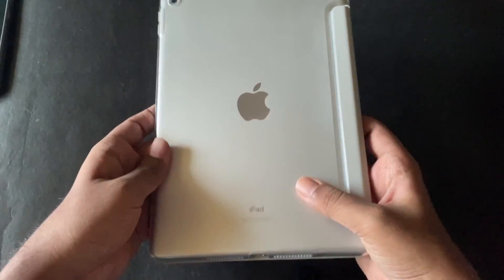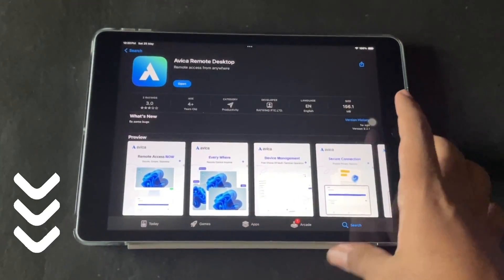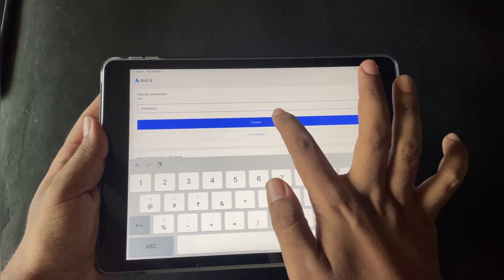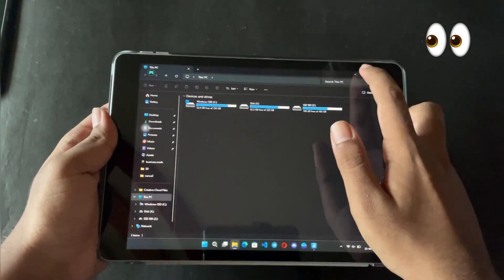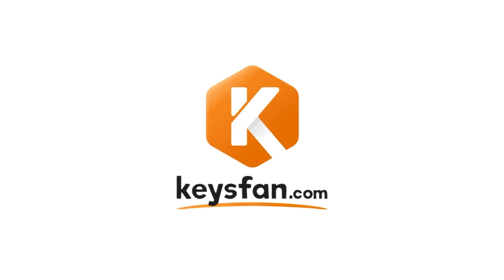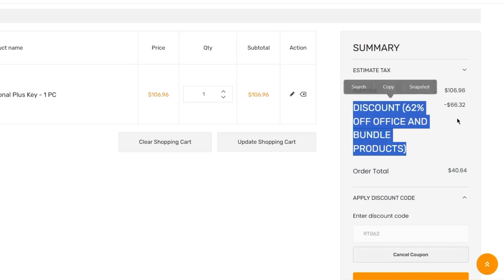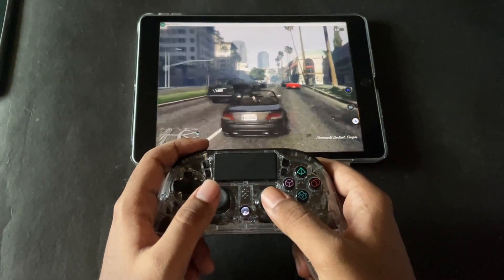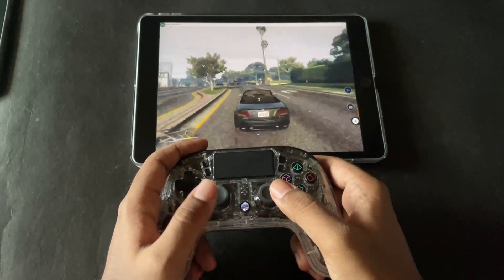Turn Your iPhone or iPad into a Windows Gaming PC!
Best App to Turn Your iPhone or iPad into a Portable Windows Gaming PC!

PC Tab Specifications:
➤ Model: Apple iPad 10.2 9th Gen (2021)
➤ OS: iPad OS 17.5 (latest)
➤ CPU: Apple A13 Bionic (7nm), 6W TDP
Cores: 2x 2.65Ghz (p) + 4x 1.6Ghz (e)
➤ GPU: Apple 4x Core
GPU Cores: 256 shaders, Upto 1230Mhz
GPU FP32: 0.65 TFlops
GPU Features: Metal API
➤ 3GB LPDDR4X RAM
➤ 256GB ROM, NVMe
➤ Dual Stereo Speakers, yes.
➤ Display: 1620x2160, IPS Retina LCD, TrueTone
➤ 8557Mah battery, 32.4Wh